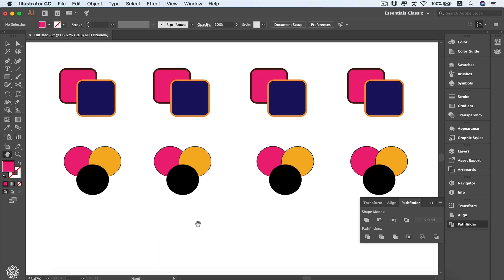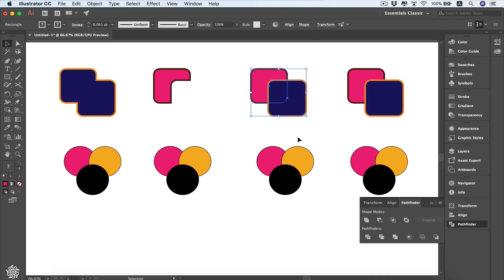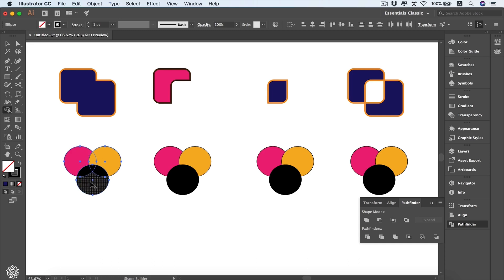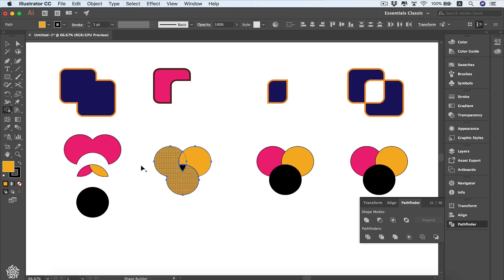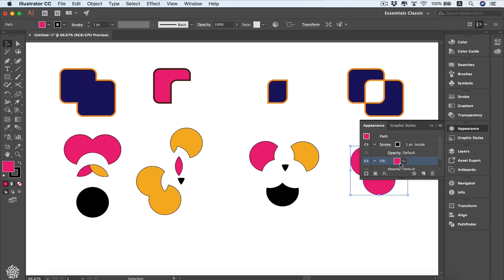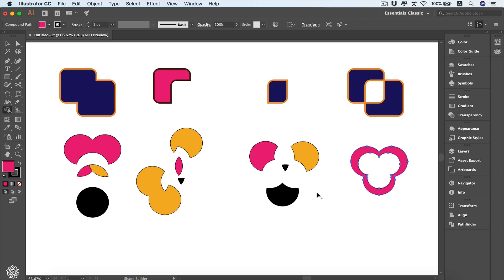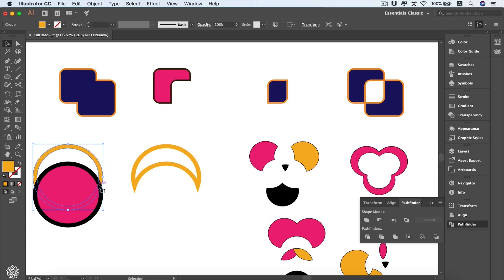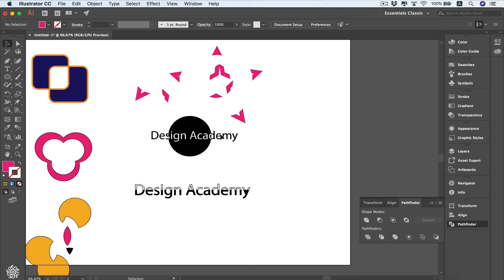Illustrator cc Pathfinder & shape builder tool